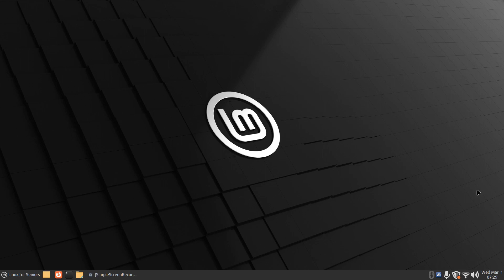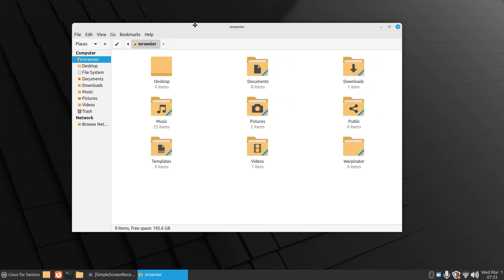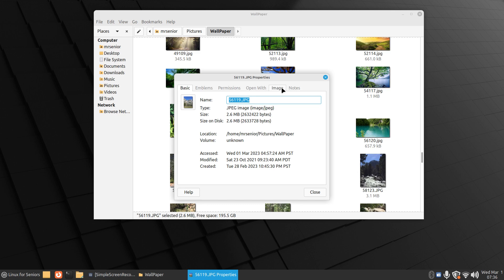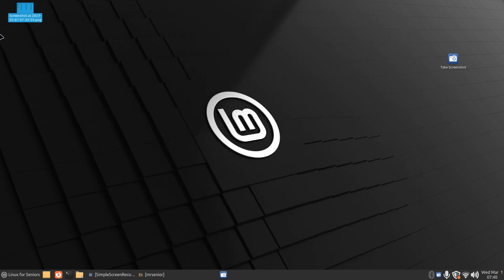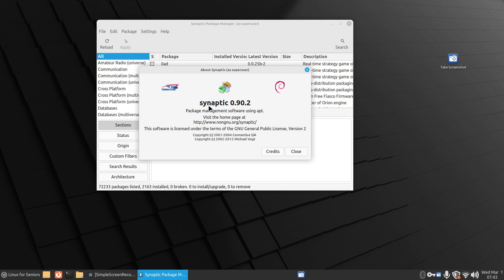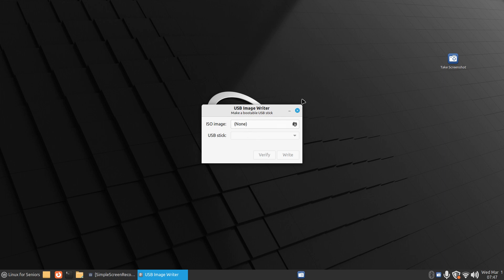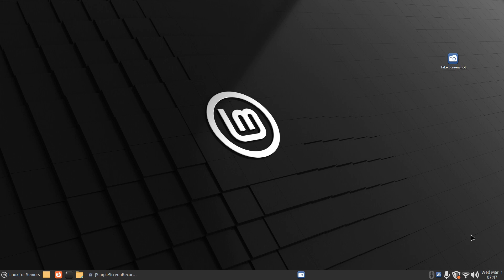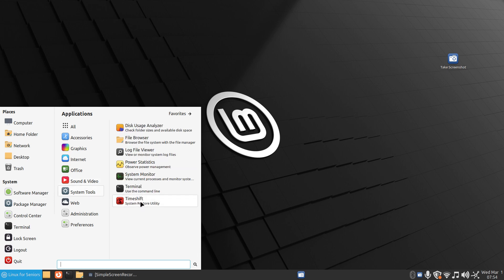Linux Mint 21.1 - MATE - tips for seniors Tour - Overview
Tips - Tour and Overview of the MATE desktop for Linux Mint 21.1.
Best viewed on Large screen. Filmed in 1080

0:00 - Intro to LM21.1 Mate Desktop Tips and Overview
1:14 - Neofech system information
1:43 - Having fun with Cal command in Terminal
2:27 - Start of tour and overview
2:33 - How to switch clock from 24 Hrs to AM-PM
3:07 - Updater icon
3:25 - File Manager
3:50 - How to change to  Large icons in file manager
4:49 - Resizing icons of image files or wallpaper files in the file manager
5:57 - Display extra information on digital photos
7:50 - Screenshot of default fonts and menu icon size
8:40 - The Screenshot Tool
11:24 - Software Manager
13:12 - Synaptic Package Manager
13:51 - Software Sources
14:18 - Synaptic Package Manager Searches
15:16 - Typical Terminal install command
15:56 - Having fun with CAL in Terminal
17:35 - USB stick formater tool
18:46 - Warpinator Application for file and folder sharing
19:10 - Firewall tip
19:59 - Web Apps tool for creating Web icons
23:30 - LibreOffice tip
24:07 - Multimedia tip
24:46 - Timeshift application for system restore
26:01 - System Reports icon for system info
27:20 - inxi command in terminal for system information
28:30 - Control Center settings
28:57 - Disk Utility tips
29:25 - Display properties
30:42 - Firewall tips
31:36 - Appearance Themes
32:13 - Font tips
33:02 - Desktop system icons
33:37 - Screensaver tips
34:23 - Start Applications
34:55 - Customize Mint Menu icons
36:19 - How to move Search bar in the Mint Menu from Bottom to Top
36:50 - Custom height of Mint Menu
37:30 - Turning on off icons in Mint Menu
38:02 - System icons in Mint Menu
38:36 - What can you do by right clicking on Desktop